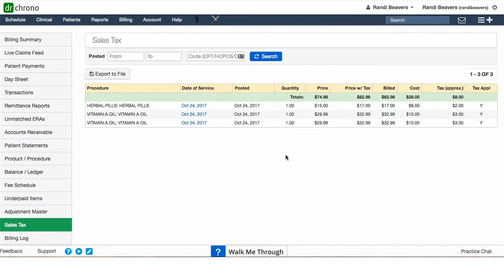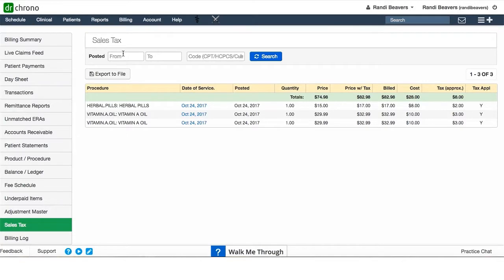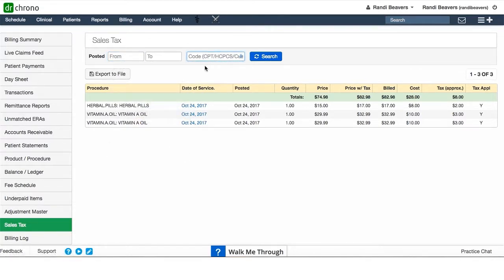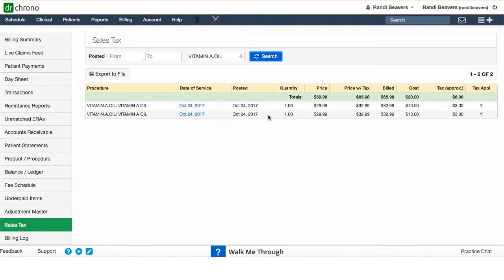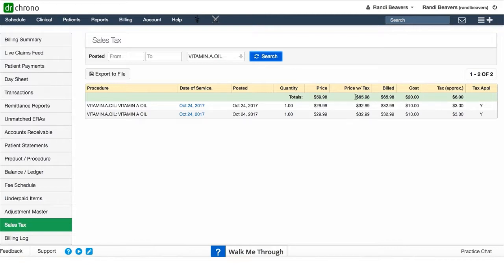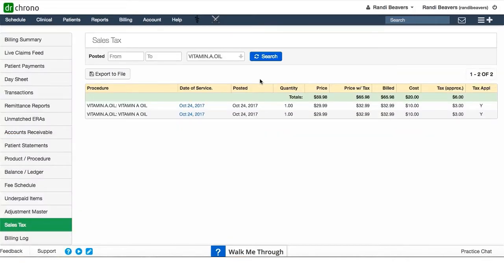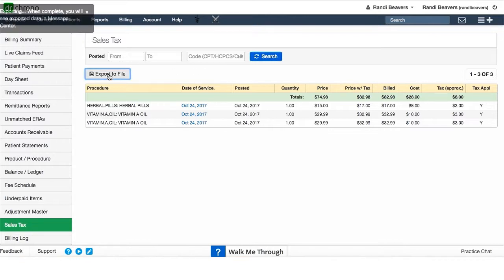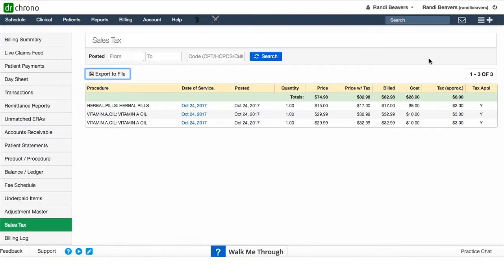Sales Tax - DrChrono Billing Feature Tutorial Series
Learn how to easily track sales tax collected for any custom procedures set up in your office.
Sales tax. To navigate to the sales tax screen just hover over billing, and scroll down this first column till you reach sales tax. That will bring it to this screen this screen will help you track sales tax collected for any custom procedures that you have set up in your office. You can search them by date range here. Let's say you need to see what you sold during the first quarter of a particular year. You can do that simply by changing the date range here. Or you can search by code so if you wanted to know how many vitamin A oils that I sold during the year all you would need to do is select the code. This one here custom vitamin A oil is the one I have set up for my office then click on search and it will give me just the vitamin As that I sold from my office it will give you the total price price with tax billed cost and the tax collected this will break it down for you by particular patient. But in this green header bar it will give you the totals. If you'd like to dive deeper and to find out which patients that you sold this vitamin A oil to, you just need to click on this data service here and it will take you right to the appointment so you can see additional information and if you scroll down a little bit you can see in his charges the vitamin A is listed. So if I want to see everything again I just clear out that code and click search and there is everything I've sold in my particular office that I've collected sales tax on. This information you can also export to an Excel file you would just need to click on export. You'll get this message bar that tells you that it's exporting that when it's finished it will show up in your message Center which is right over here you would just click on your message center and the excel file will be there and then you can use that information. Slice and dice it however you need. That's about it for sales tax. Hope that was helpful.
DrChrono brings the medical practice of the future to reality by enabling medical providers to be the best they can be. The company built the first iPad and iPhone EHR, and its EHR and medical billing platform is the most flexible and intuitive on the market, managing all aspects of patient intake, clinical charting, billing, and revenue cycle management. The platform is cloud-based, mobile-driven, standards-supported, fully compliant, and highly awarded. The DrChrono EHR includes customizable medical forms, e-prescribing, access to over 40,000 labs, robust scheduling tools, real-time patient eligibility checks, patient portal and more. The healthcare App Directory offers a multitude of apps that a practice can select from to bundle in and a medical API for healthcare app developers.
ELECTRONIC MEDICAL RECORDS (EHR)
DrChrono is an award winning cloud-based EHR known for its native iOS application on iPad, iPhone and Apple watch, and is certified as a complete EHR (Electronic Health Record) in accordance with ONC-ATCB stage 2 Meaningful Use criteria. DrChrono EHR includes customizable, specialty-specific medical forms, access to over 40,000 labs, eRx with EPCS, medical speech-to-text, eFax, imaging, and much more.
PRACTICE MANAGEMENT
Minimize no-shows and improve patient experience. Equip your practice with easy-to-use scheduling widget, mobile check-in app, appointment profiles and finder, and real-time eligibility verification.
MEDICAL BILLING
DrChrono's fully integrated EHR and medical billing software saves time and helps improve clean claim rates by eliminating multiple data entries and human errors. Access greater transparency on all claims as they flow through every step of the claims process.
REVENUE CYCLE MANAGEMENT
With DrChrono's Revenue Cycle Management (RCM), your practice can maintain profitability while simultaneously gaining more time to focus on patients.
MEDICAL API
Connect to DrChrono’s robust API and build something amazing. Leverage health data using our free healthcare API and SDK built by developers, for developers.